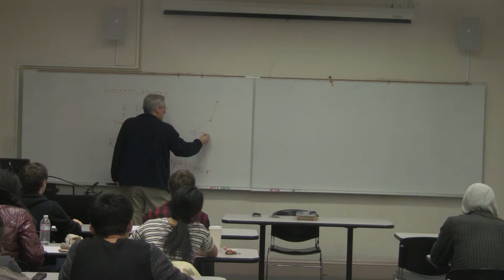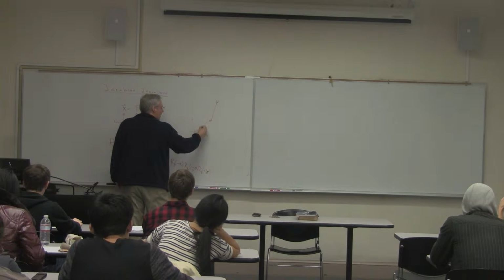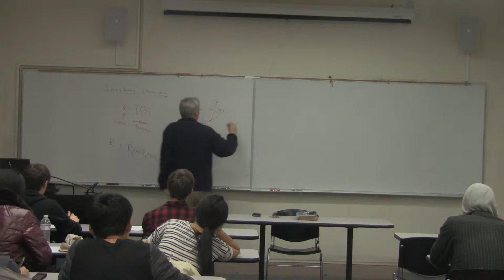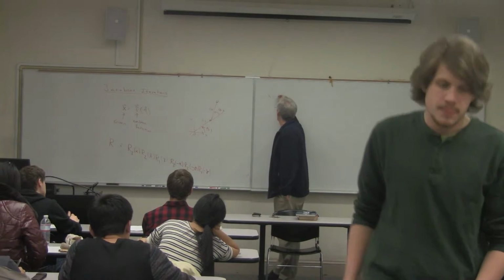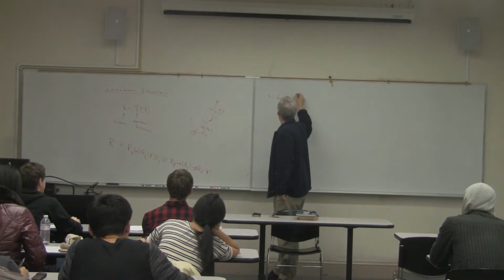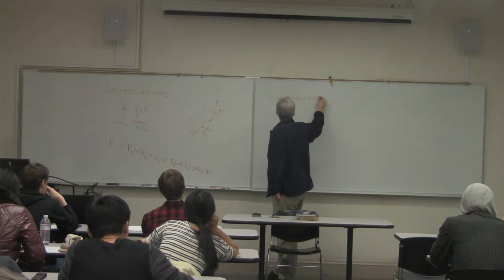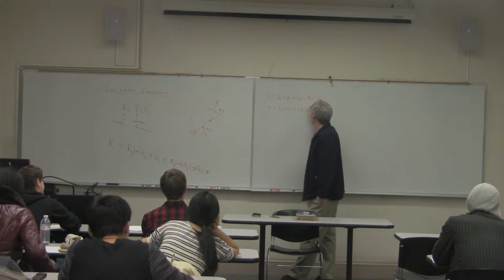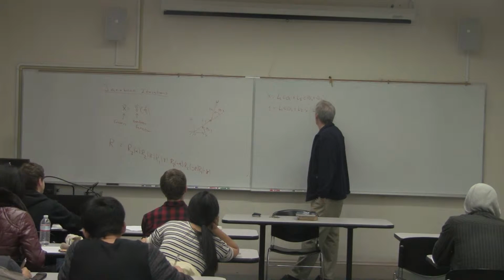DRS Makeup 112012 part 3